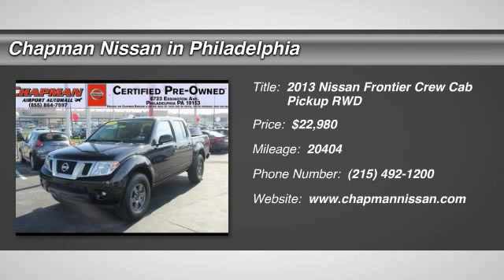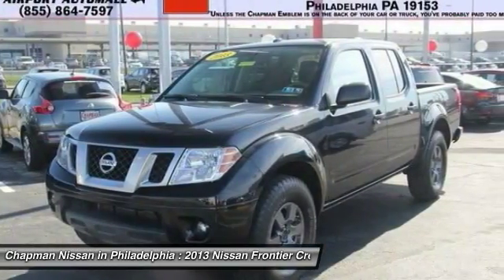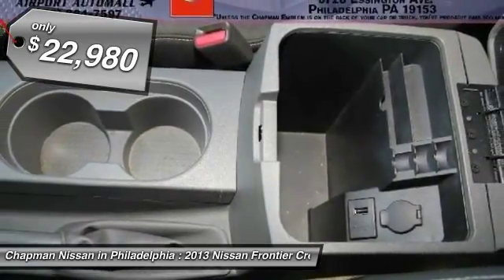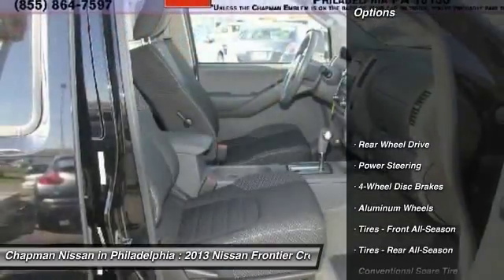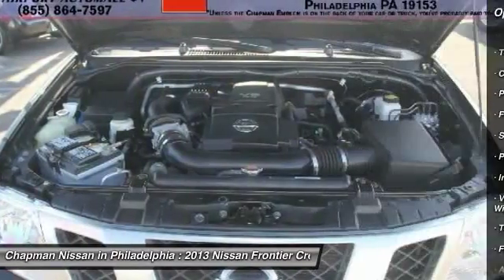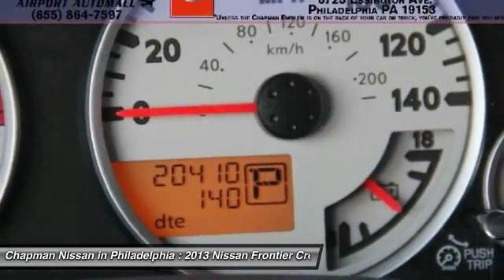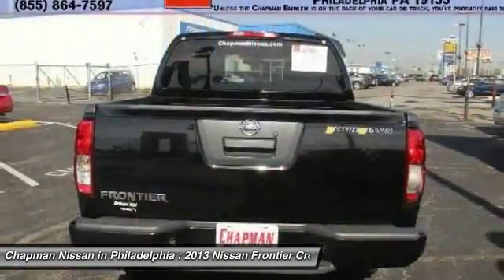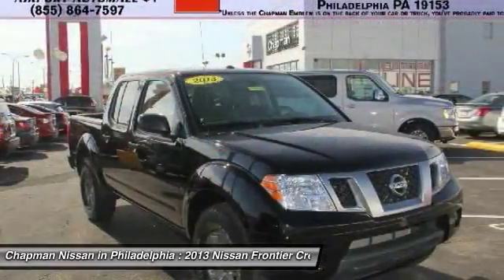2013 Nissan Frontier N25465A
2013 NISSAN FRONTIER Philadelphia, PA
Stock# N25465A

-Priced Below the Market Average- -Carfax One Owner- -Certified- -MotorTrend Certified- -New Arrival priced to sell FAST- This Super Black, 2013 Nissan Frontier is priced right and has 20,404 miles which is low for this model year! interior that looks great! We have sold several Frontier's but this color combo looks amazing! Chapman Nissan prides itself on value pricing all of its vehicles and exceeding your expectations. you will have access to more photos, the full PureCars Value Report and a Vehicle History Report! The next step? We are located at: 6723 Essington Ave, Philadelphia, PA 19153 Call Doug for best deal!